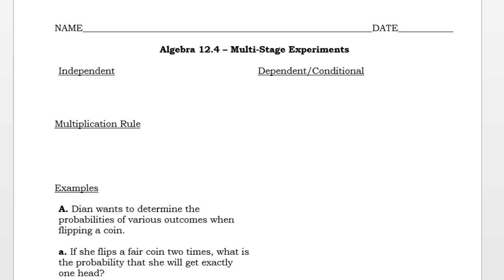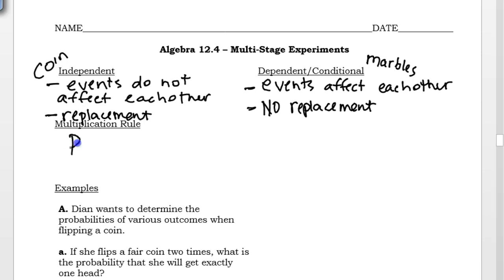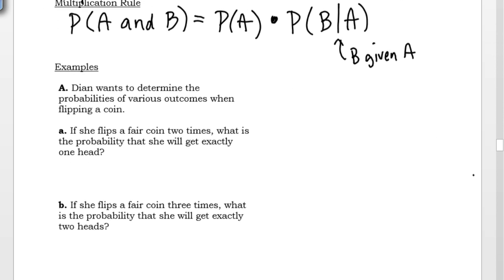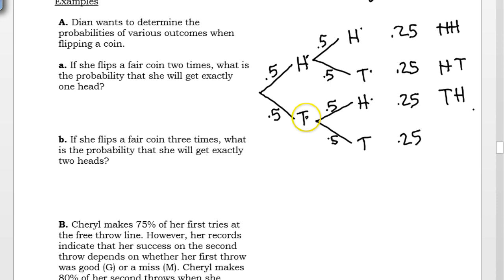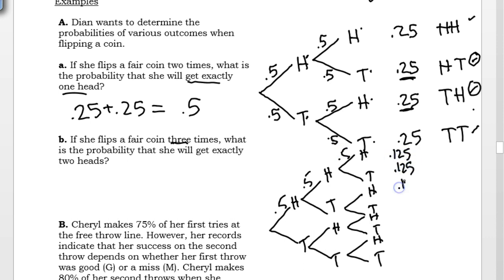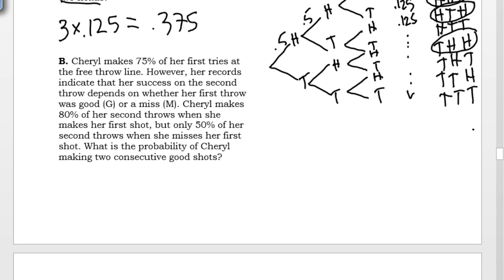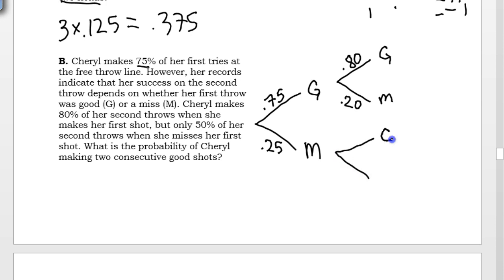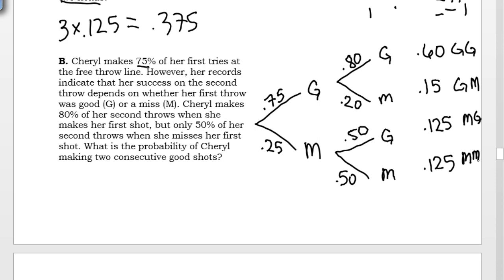Algebra - 12.4 - Multi-Stage Experiments